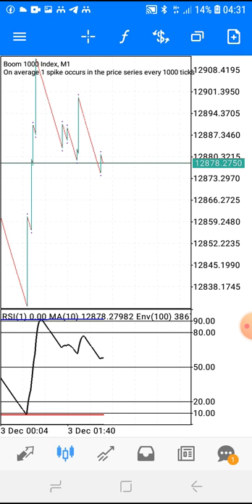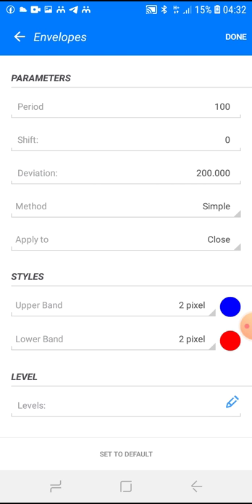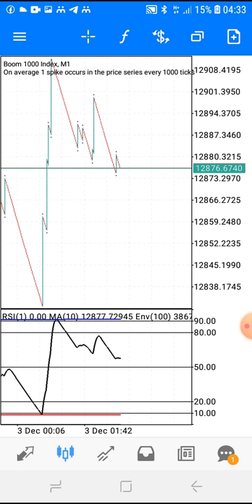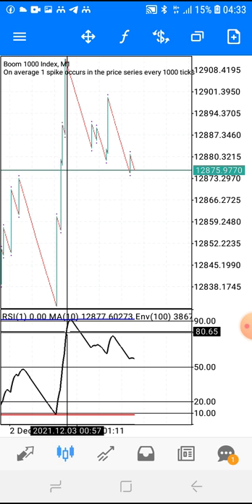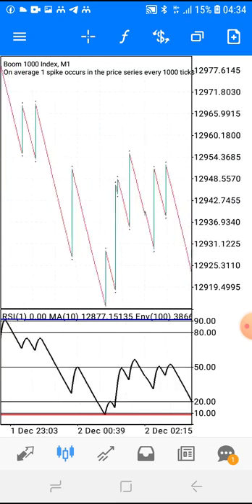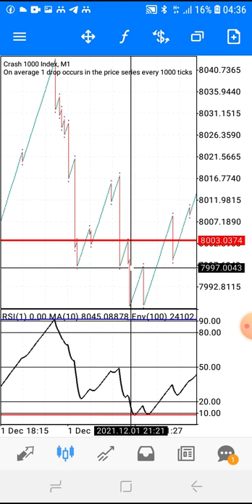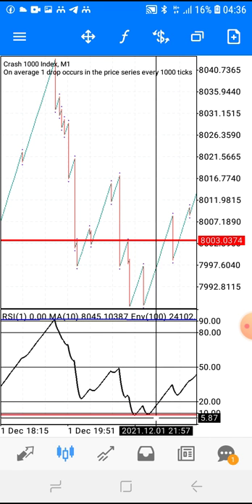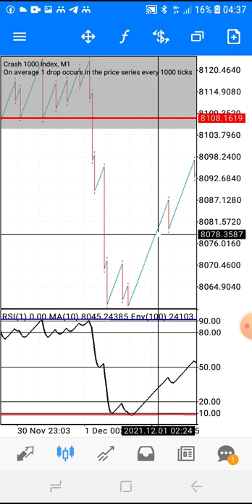EASIEST SCALPING STRATEGY | BOOM & CRASH | TheGreatFx TV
YESSIRRR,YOW YOUTUBE !!!
WELCOME TO THEGREATFX TV
HIT THAT SUB BUTTON IF YOU NEW AND THAT LIKE BUTTON SO THAT THIS VIDEO CAN REACH AS MANY PEOPLE AS POSSIBLE AND CLICK THAT NOTIFICATION BELL TO SYAY UPDATED WHENEVER I UPLOAD A NEW VIDEO

COMMENT " THEGREAT FX TV"

THANKS